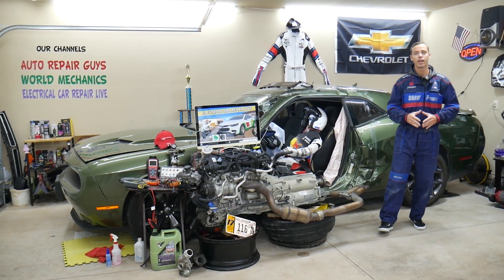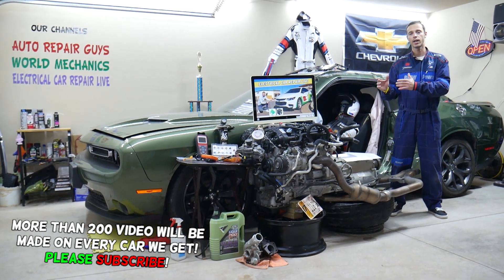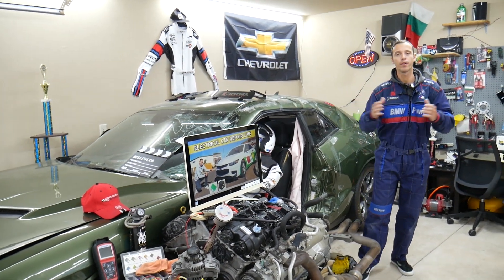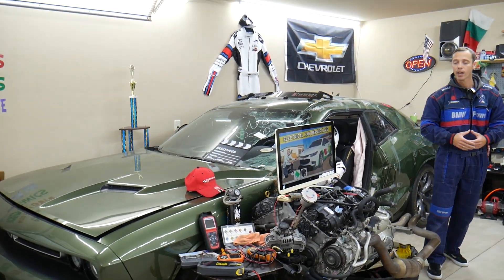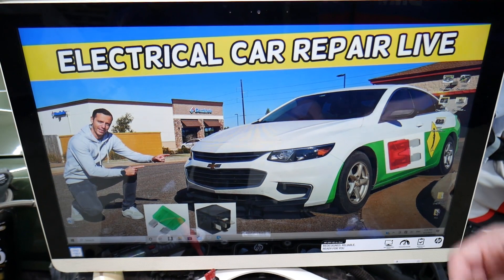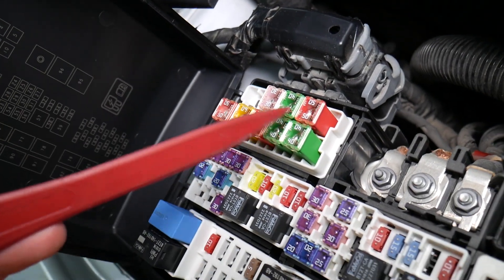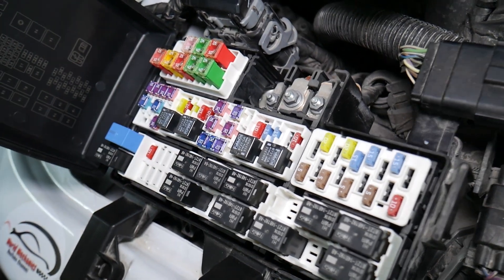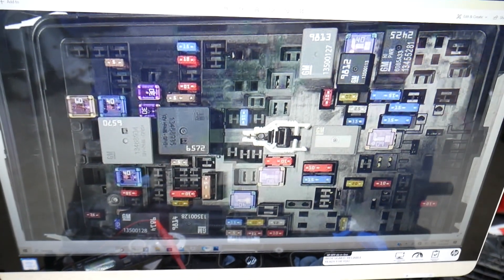CHEVROLET MALIBU ENGINE LIGHT FUSE LOCATION 2016 2017 2018 2019 2020 2021 2022 2023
If you have Chevrolet Malibu / Chevy Malibu and you want to see where the engine light fuse, engine light on fuse is located on Chevrolet Malibu / Chevy Malibu in this video we will explain that. If the engine light does not work check this fuse first. We demonstrated where the engine light fuse, engine light on fuse is located on 2017 Chevrolet Malibu but the video may be helpful on:
2016 Chevrolet Malibu engine light fuse, engine light on fuse location replacement
2017 Chevrolet Malibu engine light fuse, engine light on fuse location replacement
2018 Chevrolet Malibu engine light fuse, engine light on fuse location replacement
2019 Chevrolet Malibu engine light fuse, engine light on fuse location replacement
2020 Chevrolet Malibu engine light fuse, engine light on fuse location replacement
2021 Chevrolet Malibu engine light fuse, engine light on fuse location replacement
2022 Chevrolet Malibu engine light fuse, engine light on fuse location replacement
2023 Chevrolet Malibu engine light fuse, engine light on fuse location replacement

► engine light tool
► Chevrolet Malibu Parts
► Relay 6570
► Relay 6572
► Relay 9814
► Relay 9813
► Relay 9812
► Relay 2425